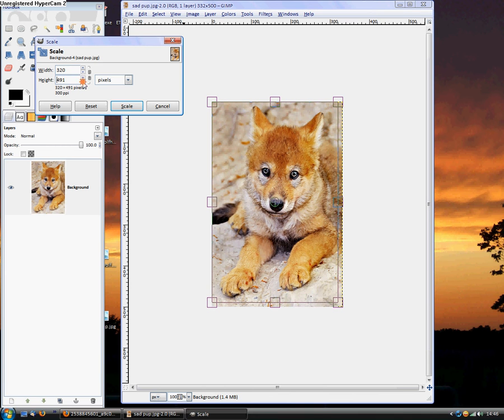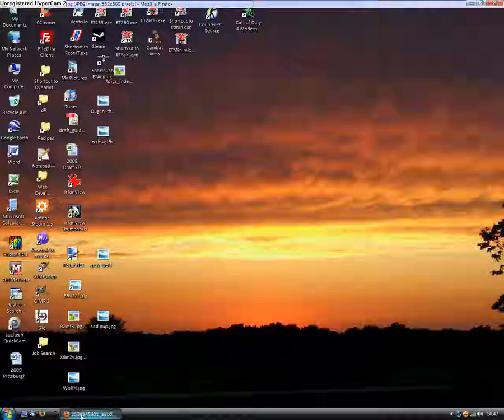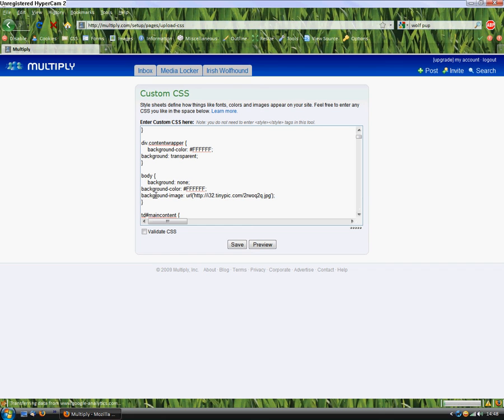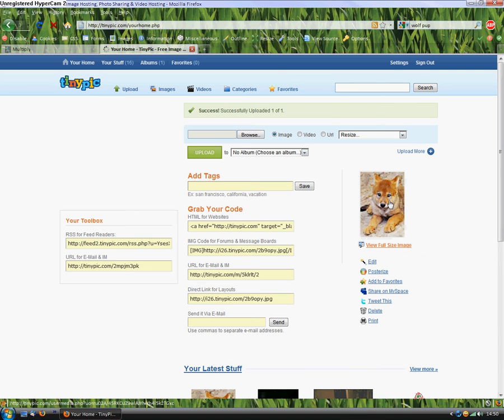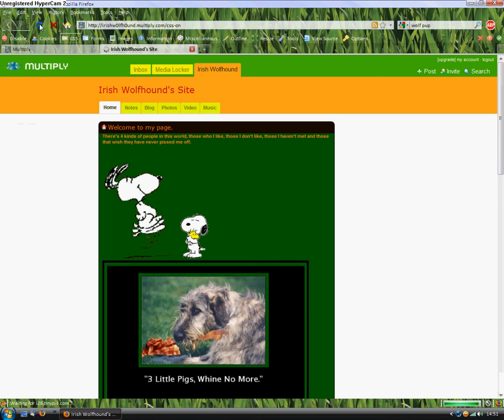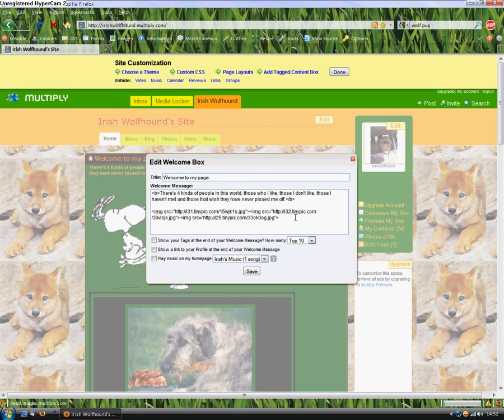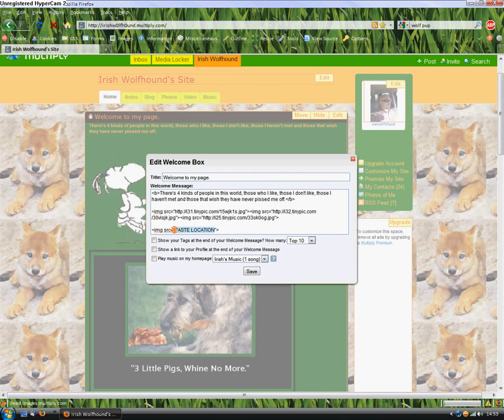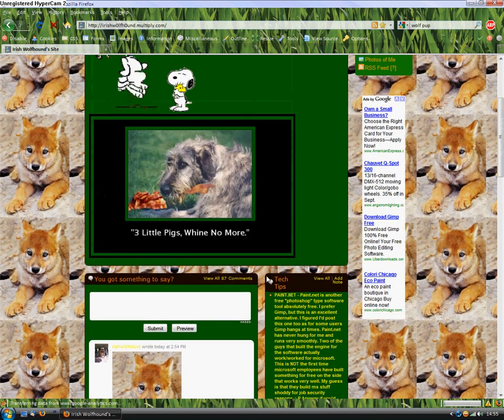Multiply Images Tutorial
Multiply Customization